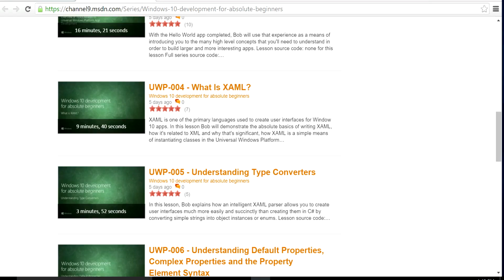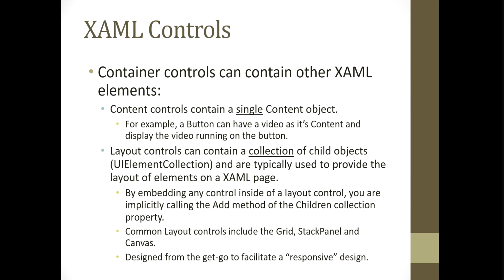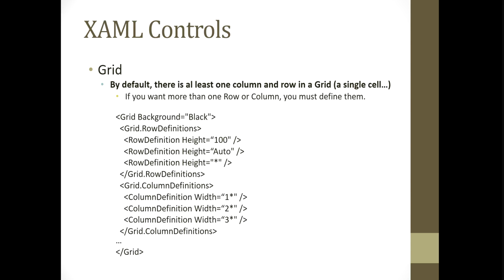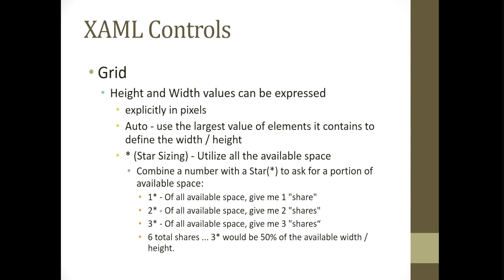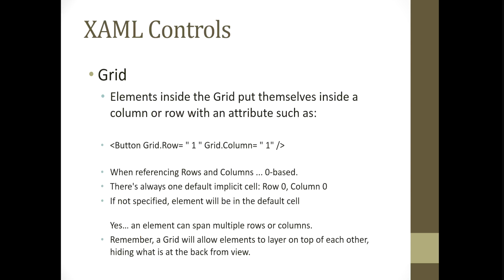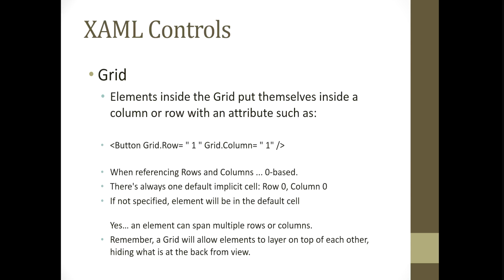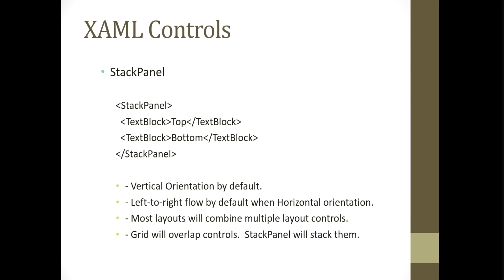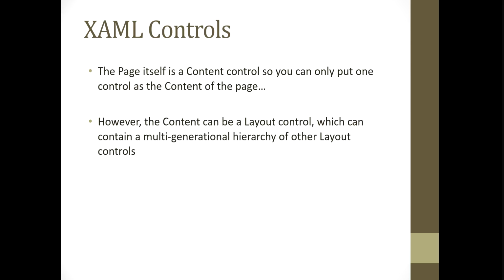PROG1698 5.1 XAML Controls